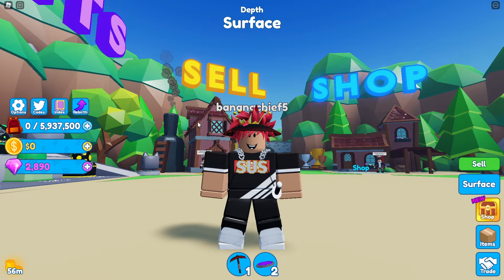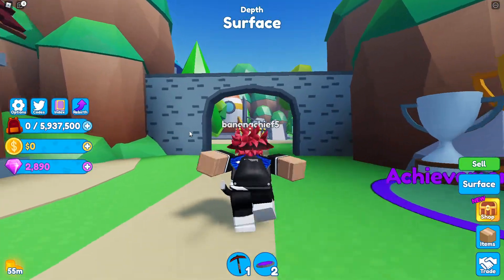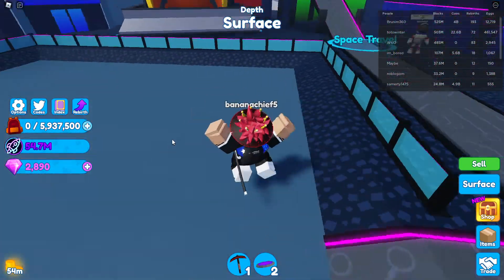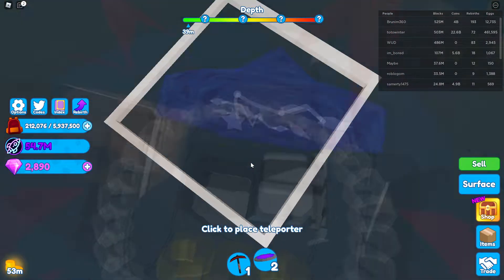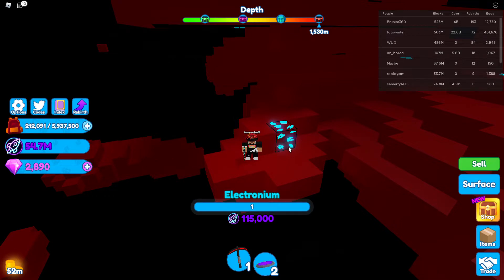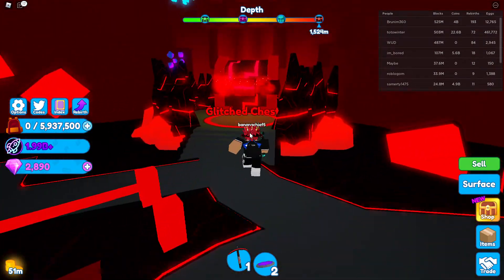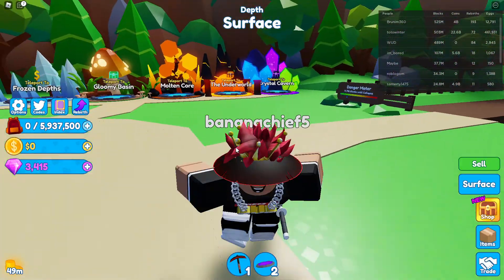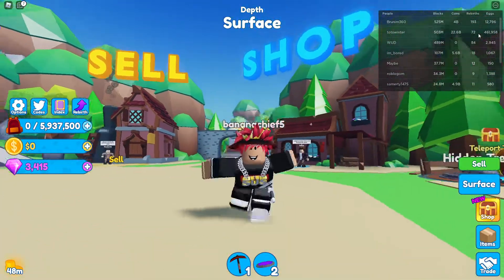Update 3 For Mining Simulator 2 IS HERE AND I GOT SO MANY GEMS!! | (Roblox Mining Simulator 2)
Today I check out the 3rd Official Update for Mining Simulator 2, it was super fun and cool it helped me get TONS OF GEMS!

✅ Go there for Exclusive News, VIP Servers, and more!

👍 LETS GET 50 LIKES ON TODAYS VIDEO! 👍

PLAY THE GAME HERE: 🎁 Roblox (Mining Simulator 2)

⭐ If you got here, comment BRUH!

ROBLOX is an online virtual playground and workshop, where kids of all ages can safely interact, create, have fun, and learn. It’s unique in that practically everything on ROBLOX is designed and constructed by members of the community. Each player starts by choosing an avatar and giving it an identity. They can then explore ROBLOX — interacting with others by chatting, playing games, or collaborating on creative projects. Each player is also given their own piece of undeveloped real estate along with a virtual toolbox with which to design and build anything — be it a navigable skyscraper, a working helicopter, a giant pinball machine, a multiplayer “Capture the Flag” game or some other, yet­to­be­dreamed-up creation. There is no cost for this first plot of virtual land. By participating and by building cool stuff, ROBLOX members can earn specialty badges as well as ROBLOX dollars (“ROBUX”). In turn, they can shop the online catalog to purchase avatar clothing and accessories as well as premium building materials, interactive components, and working